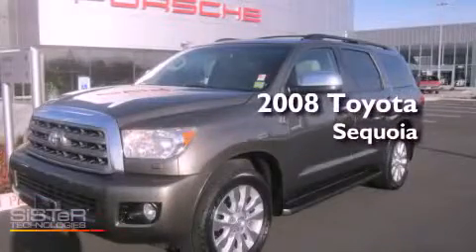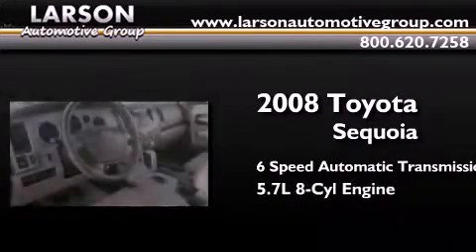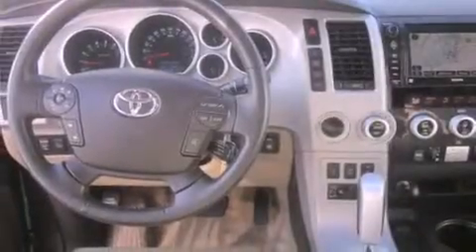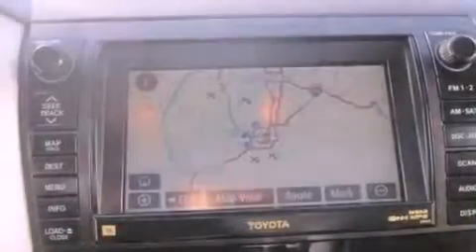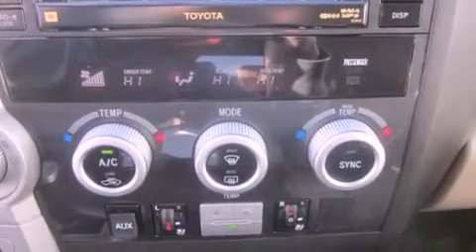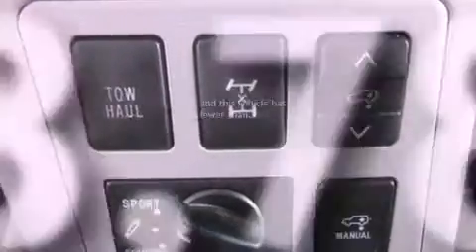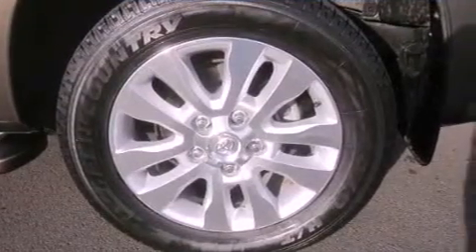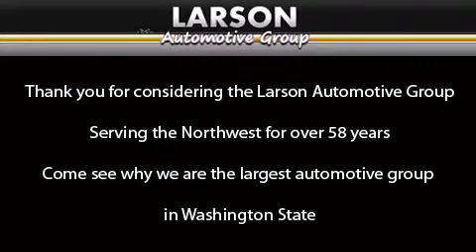Pre-Owned 2008 Toyota Sequoia Puyallup WA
Year : 2008
 Make : Toyota
 Model : Sequoia
 Engine : 5.7L V8
 Trans . : 6 Spd Automatic
 Exterior : Brown
 Miles : 63,782
 Interior : Beige
 Stock : A4479A